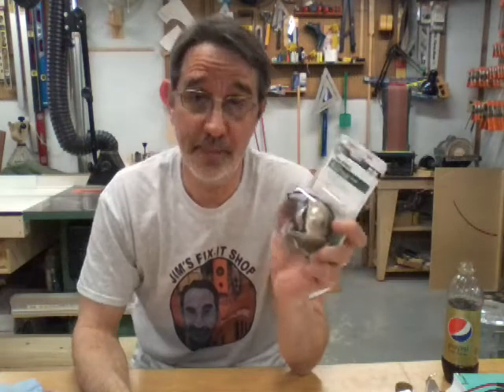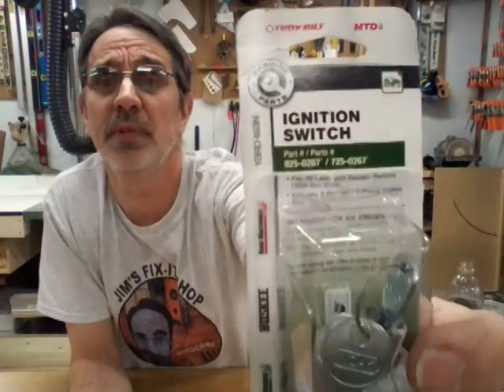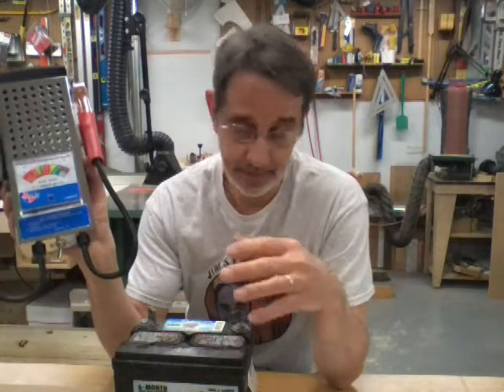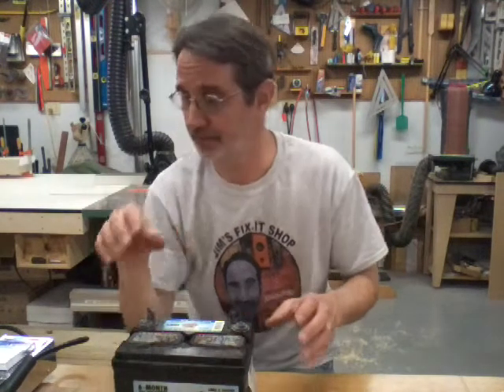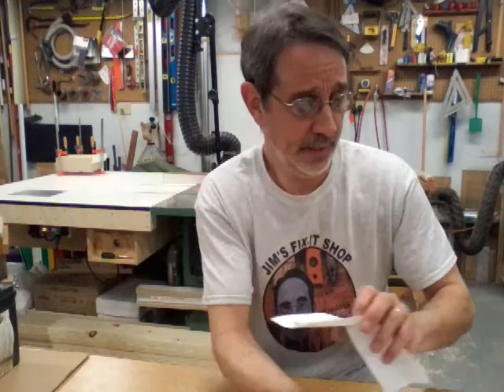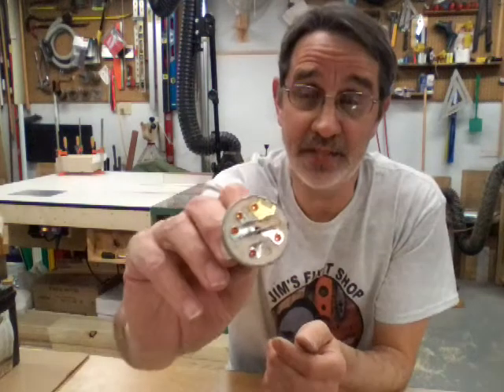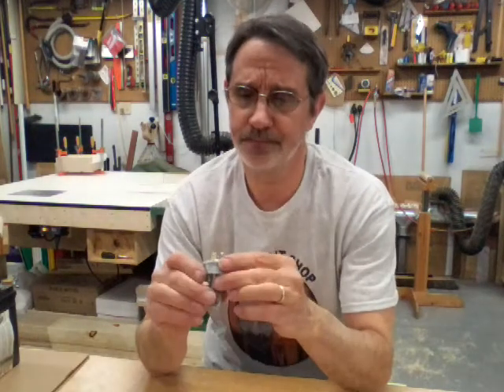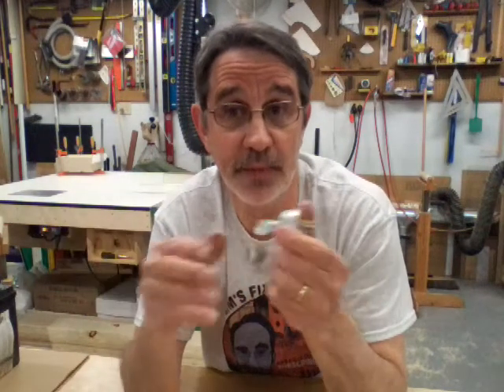181. M/S. 33 Installing a key switch and selenoid on my Snapper tractor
These are the parts I used and how I installed them on my Snapper it's really quite simple if you're going to do it let me know I'll send you a picture of the wiring diagram for the ignition switch. Until next time work safe have fun and we'll talk to you soon. Jim